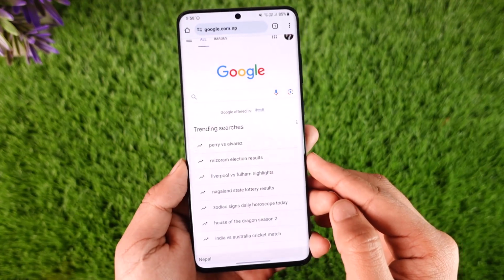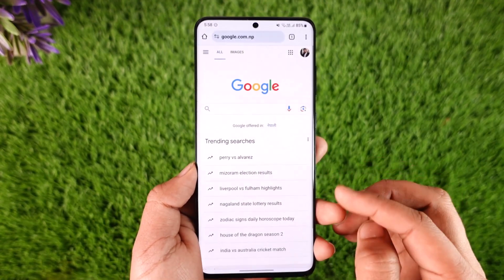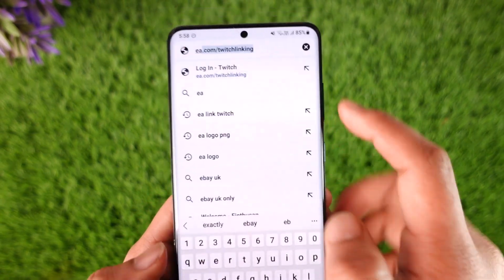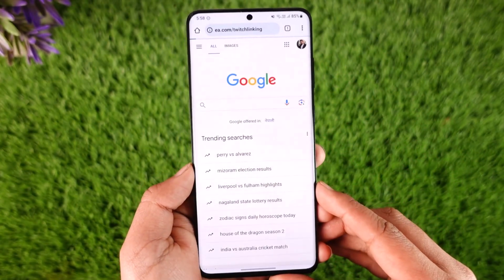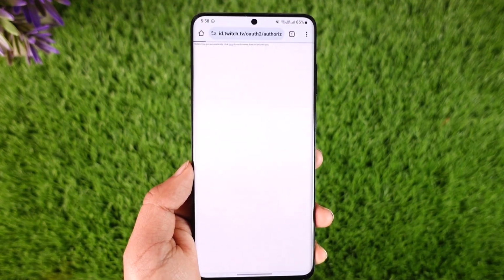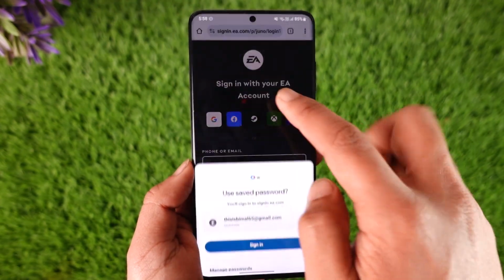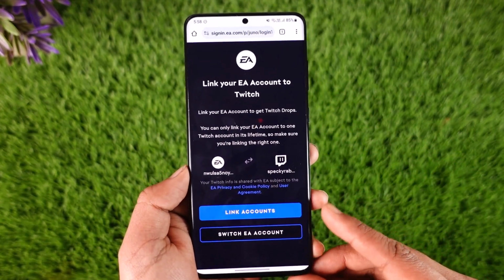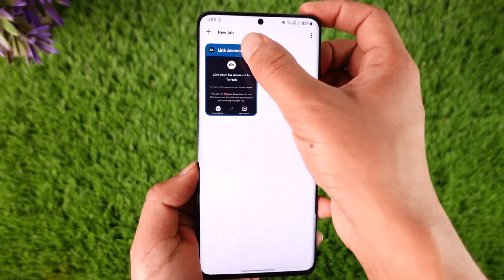Link Your EA Account to Twitch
In this tutorial video, I am simply going to show you how you can link your EA account to Twitch.

~Chapters:
0:00 Introduction
0:12 Official Site
0:34 Link Your EA Account to Twitch
0:57 Conclusion